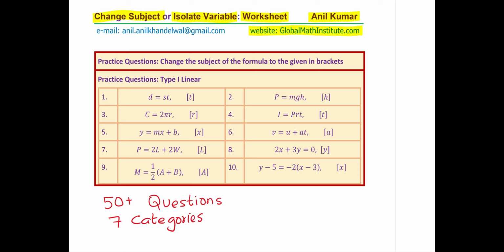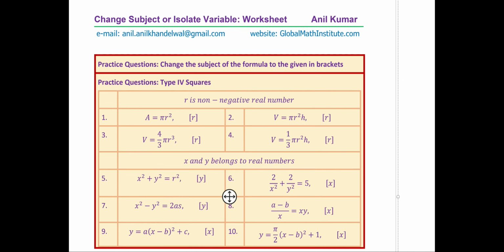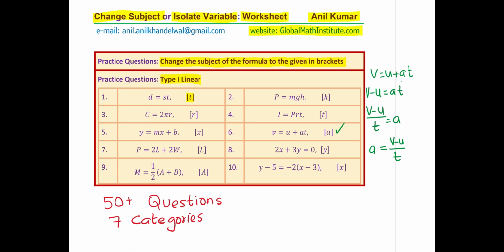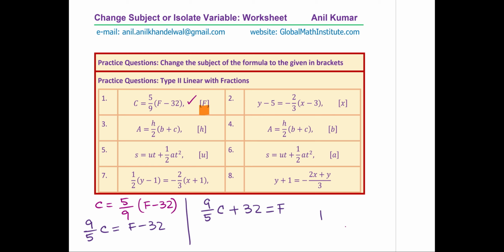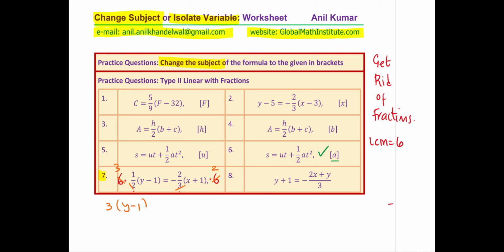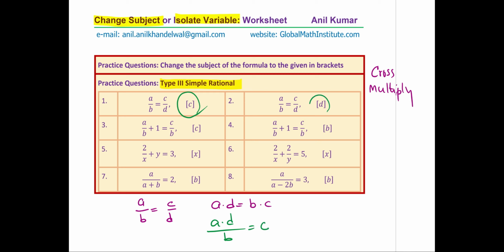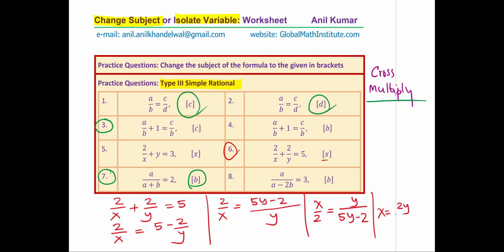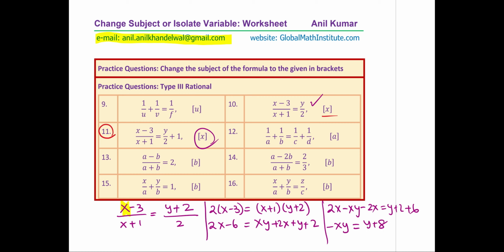Change Subject GCSE 9 More the 50 Practice Questions with Some Solved Worksheet Isolate Variable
Linear Equations Application Word problems Playlist

Q5 In volleyball, an attack is any offensive hit of the ball and a kill is an attack that results in an immediate point. The attack value, P, in volleyball is calculated using this formula:  , where K is the number of kills, E is the number of attack errors, and A is the total number of attacks.
a. Calculate attack value of Kristi. She has 7 kills, 3 errors and 25 attacks.
b. Peter’s attack value if 0.571. He has 1 error in 7 attacks. Find the number of kills Peter has made.
c. Sam’s attack value if -0.125. He has 3 kills and 5 errors. Find the total number of attacks Sam has made.

Q6. At a constant speed, the distance, d, an object travels when it moves at a constant speed depends on how long it travels, t, and its speed, s. The formula d = st relates distance, speed, and time.
a. Jacob runs at a speed of 5 m/s. How far can Jacob run in 3 min?
b. David runs at a speed of 3.5 m/s. How long does it take him to run 1500 m?
c. Anna is involved in walkathon. Her goal is to walk 25 km. She begins at 9:00 a.m. and walks at a steady rate of 5 km/h. How many kilometers does she still have left to walk at 1:15 p.m. if she is to achieve her goal?

Q7. The formula to calculate the percent efficiency of an energy converter is  , where Eout represents the output energy in kilojoules (kJ) and Ein represents the input energy in kJ.
a. If an incandescent light bulb has a 3.75 percent efficiency with an input of 1560 kJ of total energy, then how much light energy does it releases?
b. If an LED light bulb has a 88.25 percent efficiency and releases 1412 kJ of light energy, then how much light energy does it require?